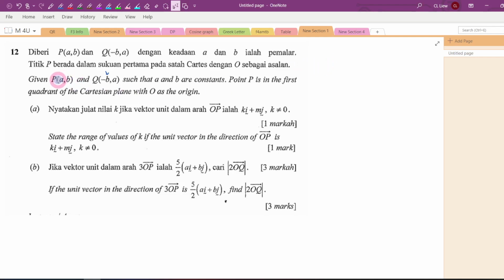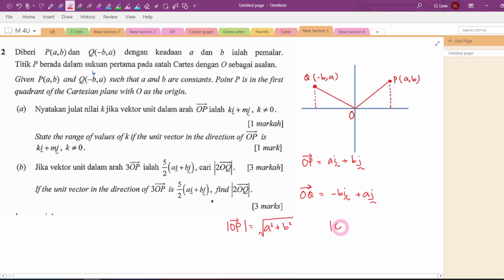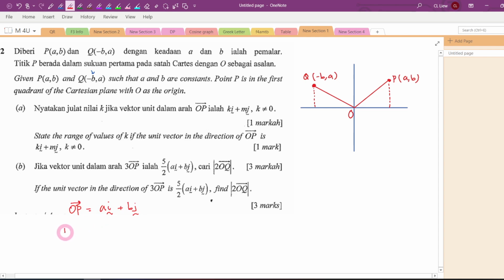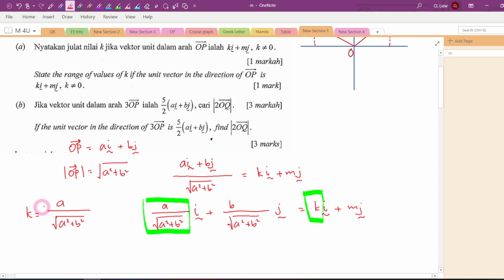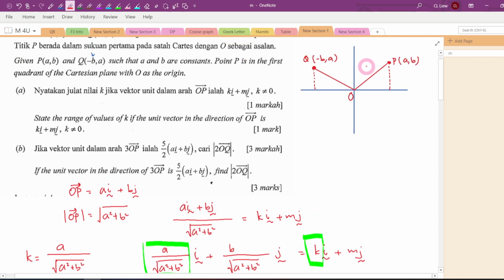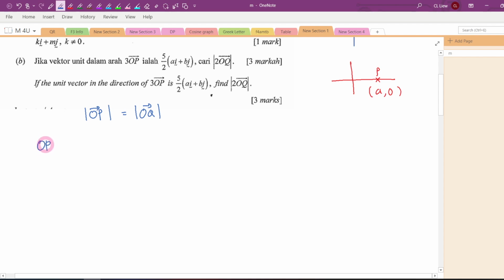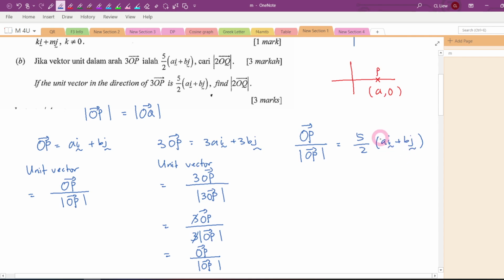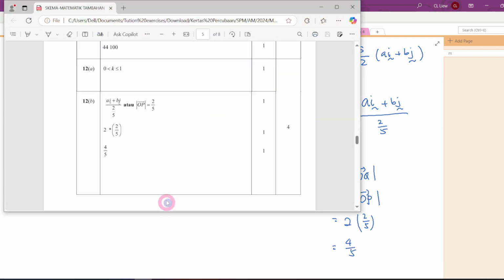Vector (MRSM 2024, P1, Q12)